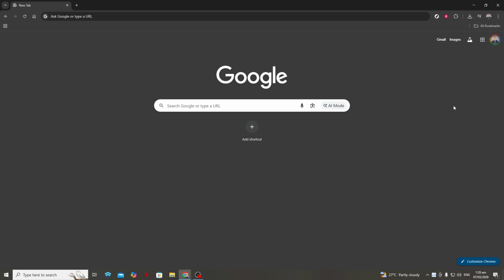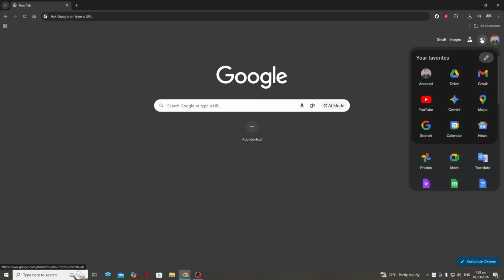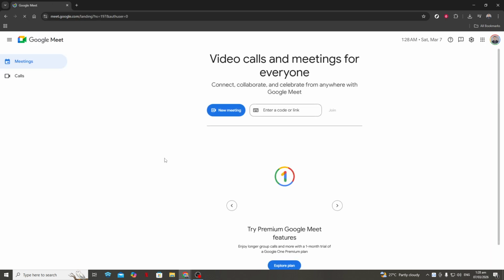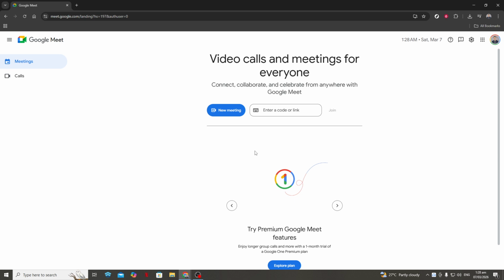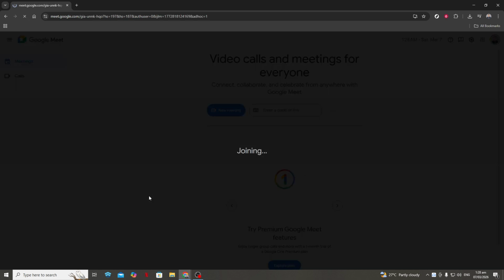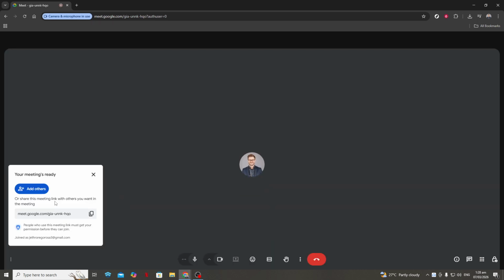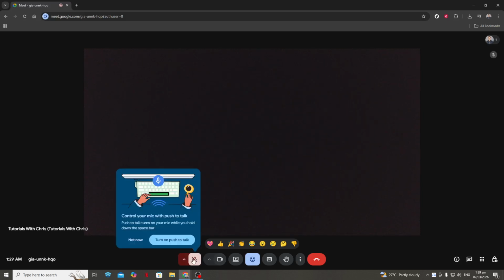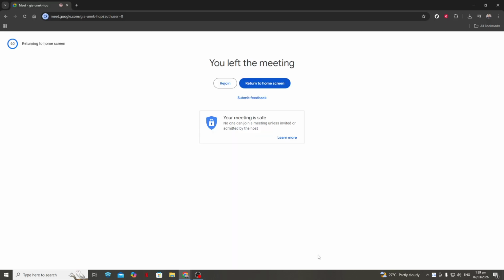How to create and start a meeting as a host in google meet (Latest Update)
How to create and start a meeting as a host in google meet

Learn how to create and start a meeting as a host in Google Meet in this easy step-by-step tutorial. If you want to host an online meeting for work, school, or a virtual event, Google Meet makes it simple to create and share a meeting link.

In this video, I’ll show you how to schedule, create, and start a Google Meet meeting as the host, invite participants, and manage your meeting settings.

📌 What you'll learn in this tutorial:

How to create a meeting in Google Meet

How to start a meeting as the host

How to invite participants using a meeting link

How to manage host controls in Google Meet

This tutorial is perfect for teachers, students, business professionals, and remote teams who use Google Meet for online meetings.